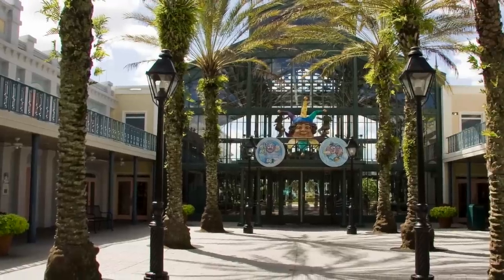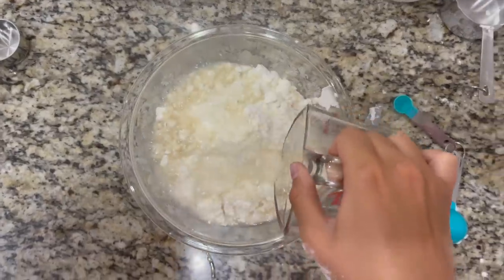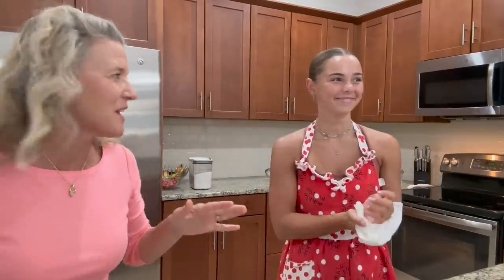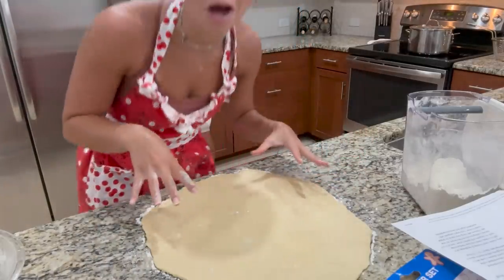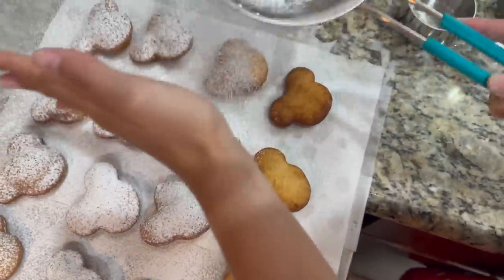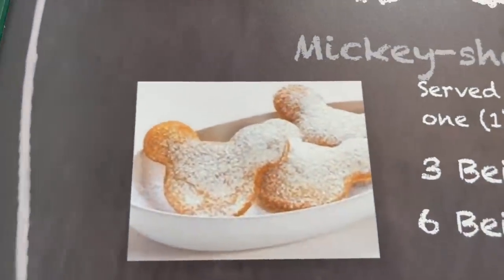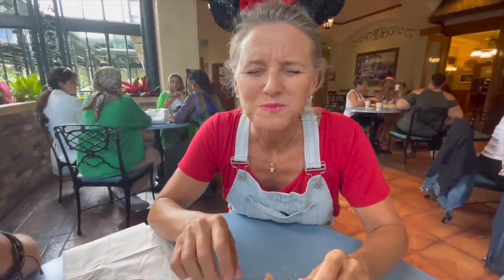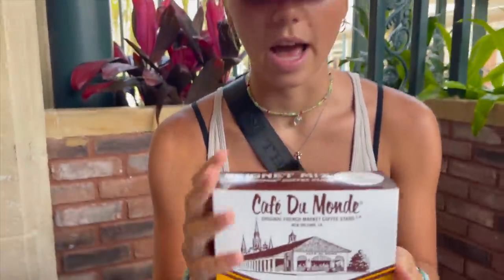We Tried A Popular Disney Recipe Then Tasted The REAL Thing At Disney World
Join Our FAMMELLY Adventure!

Welcome to the Fammelly! Siblings Katie, Brennan & Ryan along with mom (Jill) and dad (Mike) newly live in Florida. We are Disney nerds and cruise fanatics 😊 We love to laugh, play, travel and share our lives with you through family videos and vlogs...this is REAL life, REAL fun! Remember, the difference between an ordeal and an adventure is your attitude! So join us as we choose to make life an ADVENTURE!